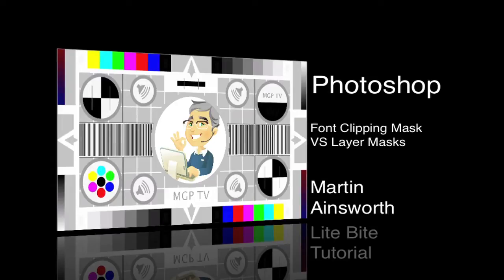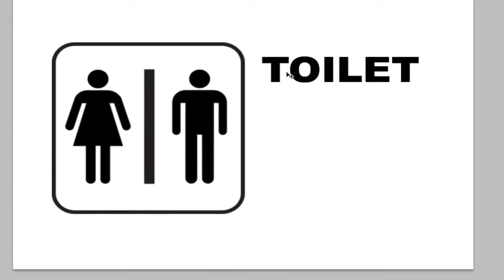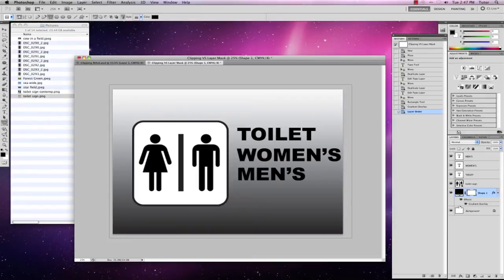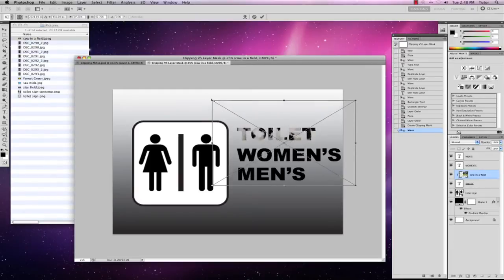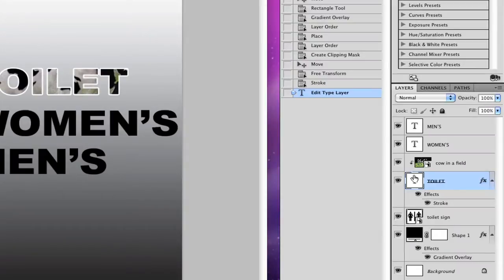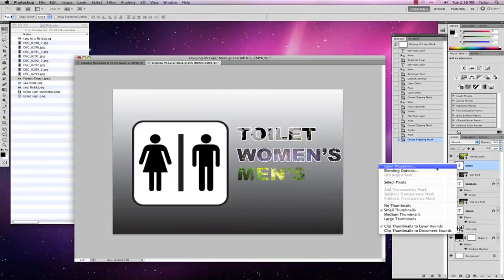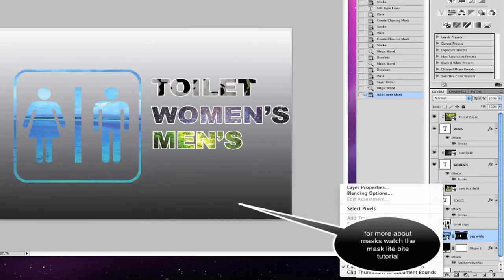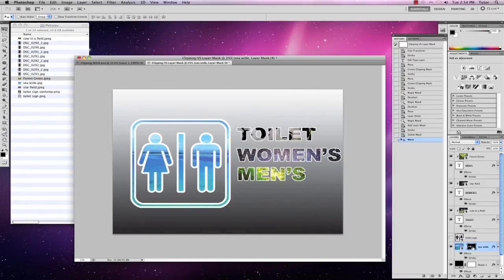Lite Bite for Photoshop: Clipping Masks vs. Layer Masks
In this &quot;Lite Bite&quot; tutorial Martin Ainsworth quickly shows the use of Clipping Masks VS Layer Masks within Abobe Photoshop. Masks can be creative and using the best way for the project you are doing can save valuable time.